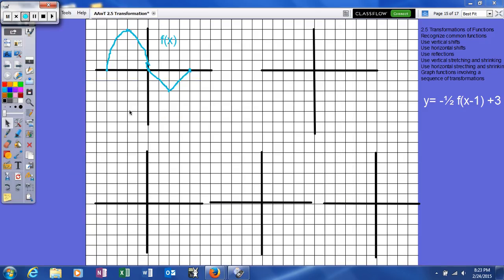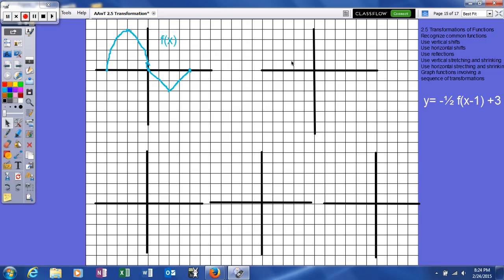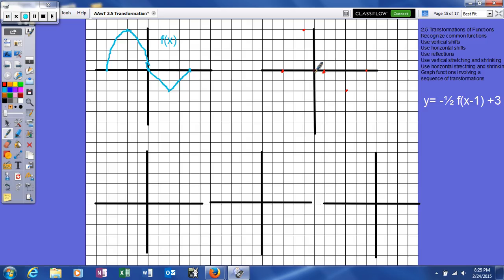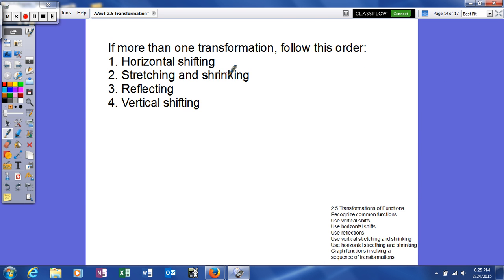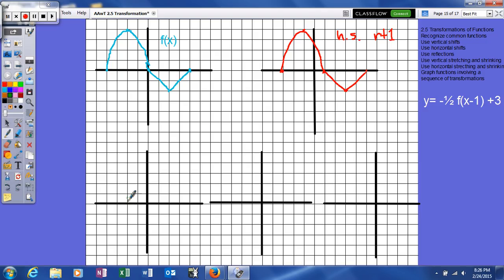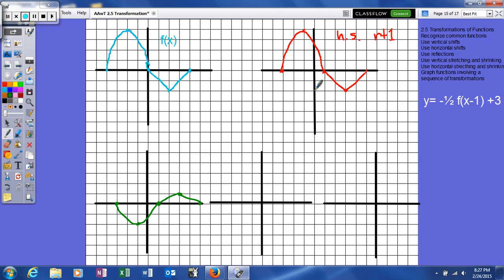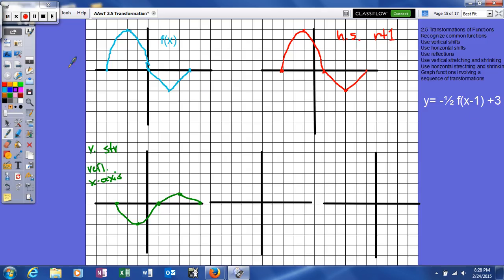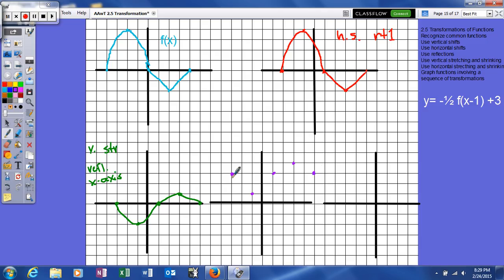AAwT 2 5 Tranformations of Functions graph functions involving a sequence of transformations